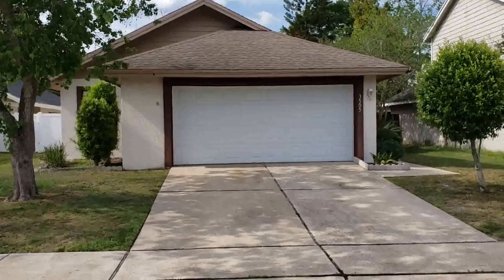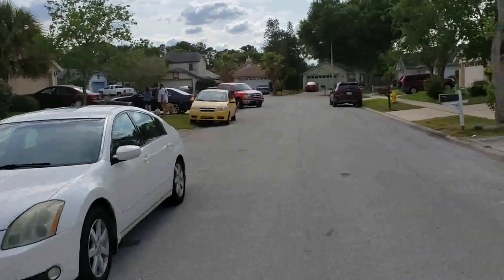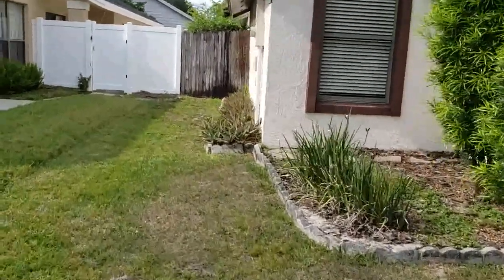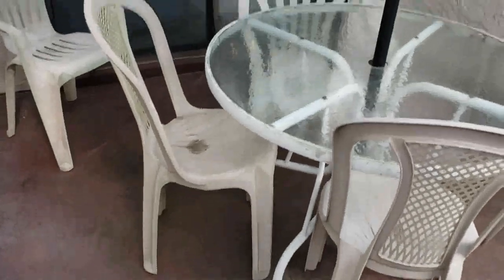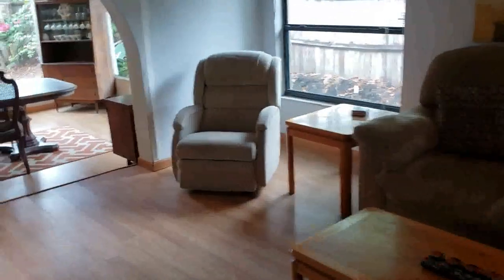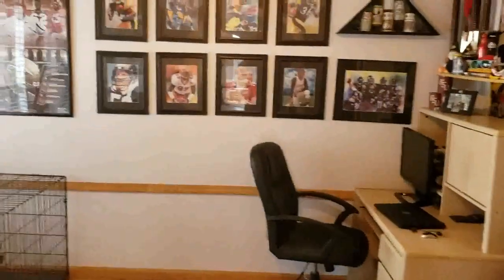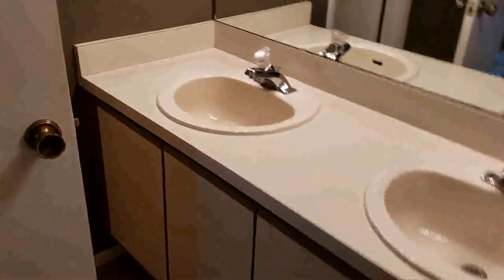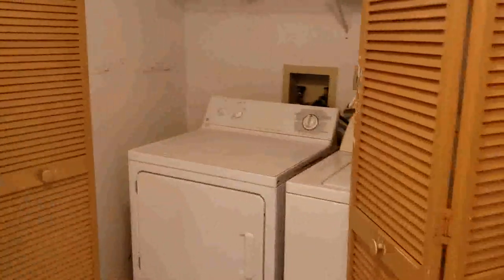Top Casselberry Realtor Scott Garrison | Hollowbrook West | 3505 Buffam Pl, Casselberry FL 32707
Best Realtor Virtual Tour of the Casselberry Real Estate Property taken by Re/Max Town & Country Top Orlando Realtors Scott & Wes Garrison of The Garrison Brothers Realtor Team located at: 3505 Buffam Pl, Casselberry, FL 32707 in Hollowbrook West subdivision.

Looking for one of the Best Real Estate Realtors in Casselberry or 32707 Zip Code  ?

It is so difficult to get a true Picture of what a Central Florida Casselberry Real Estate Property really looks like, or how the actual neighborhood feels, from looking at Pictures online on Zillow, or Realtor.com alone. You can trust Top Realtors Scott & Wes Garrison with ReMax Town & Country and the Garrison Brothers Real Estate Team to provide you an in-person vision of the most interesting or Best Central Florida Properties for Sale today here! As one of Central Florida’s Best Realtors, Scott Garrison has been Actively selling Orlando and Central Florida Real Estate his entire professional life for the past 28+ years!